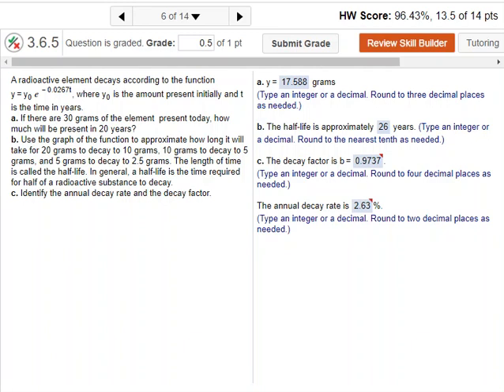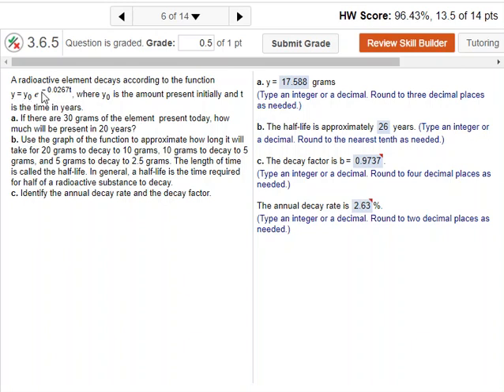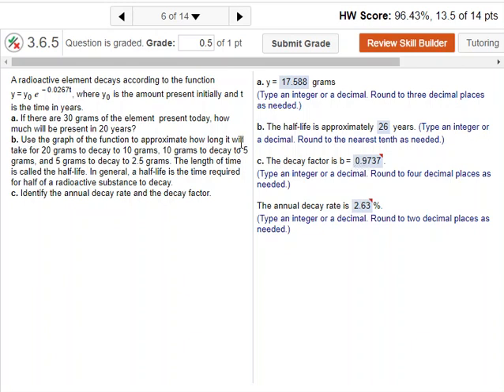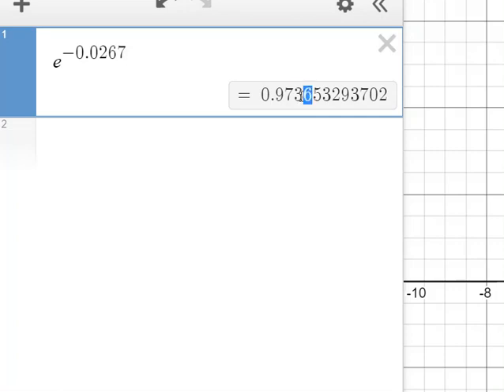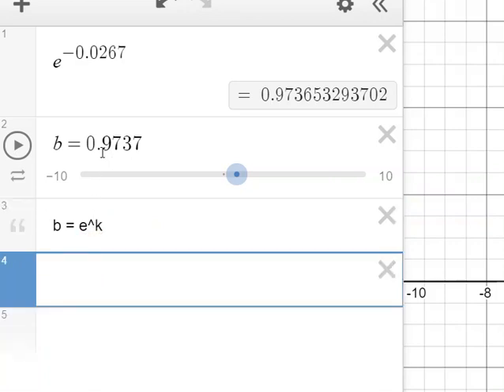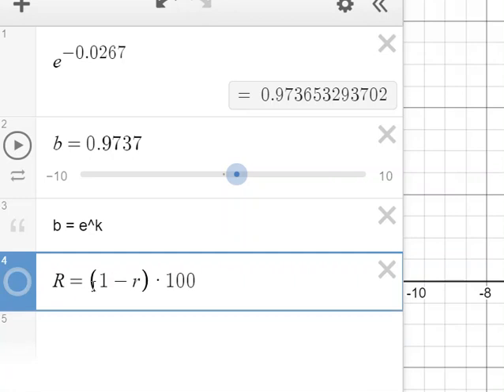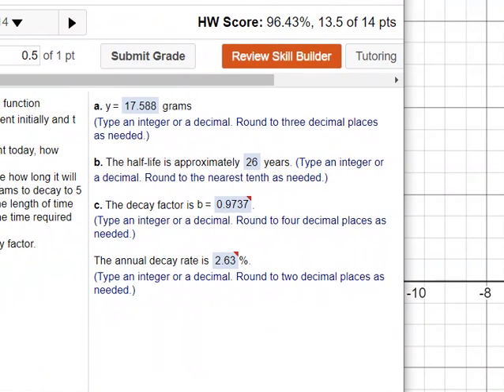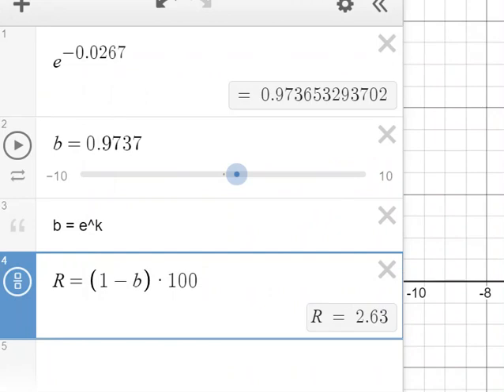MAT 131- 3.6 MML #6